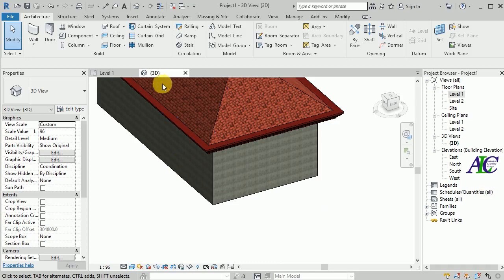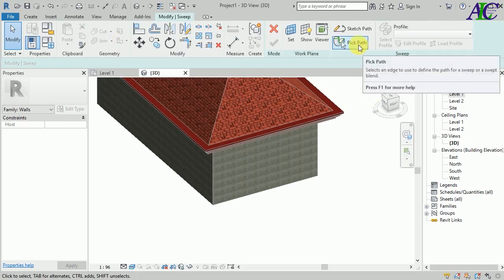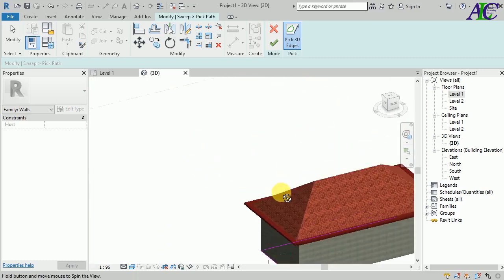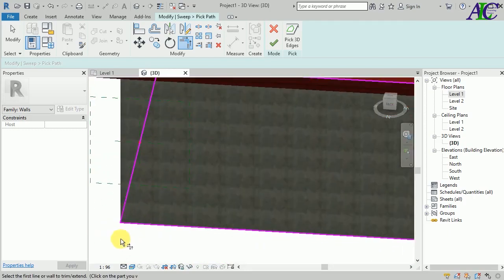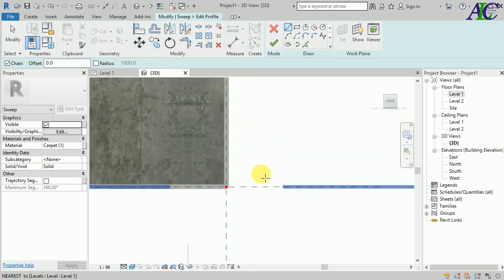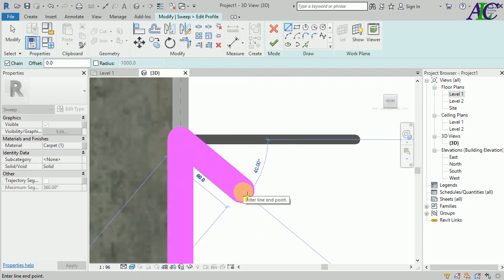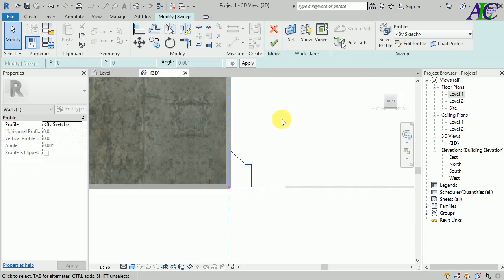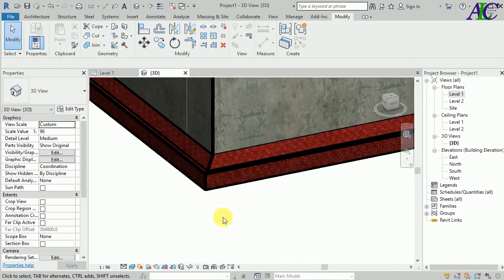Sweep in Revit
In this tutorial, you will learn how to work with Sweep to create a different profile with it. Sweep in Revit for the beginner. this is a basic tutorial. by learning Sweep in Revit, you will create what you like to.